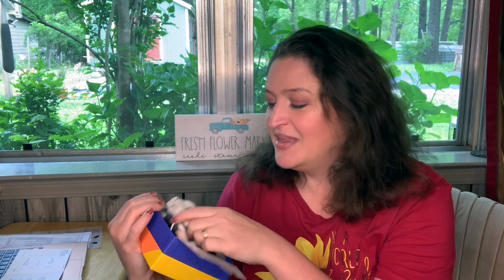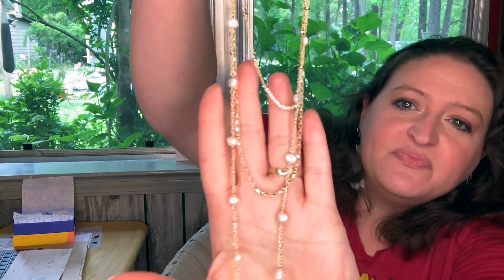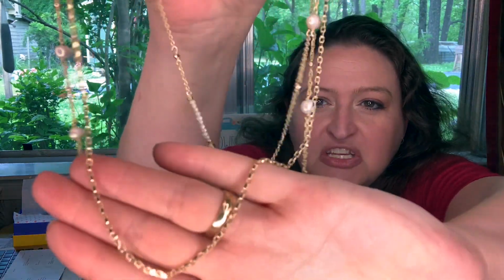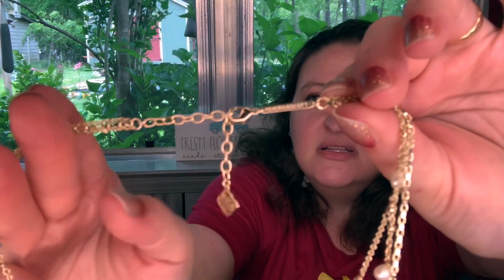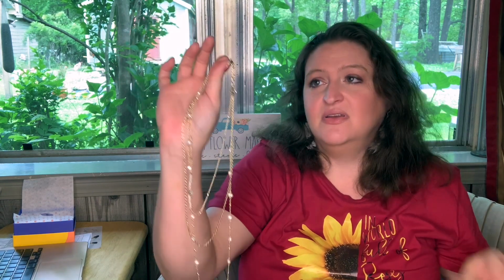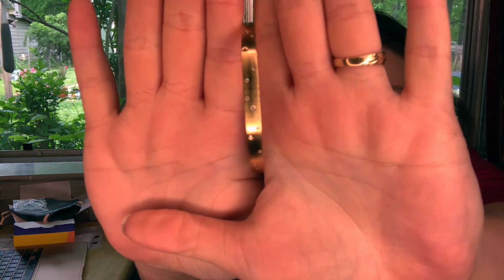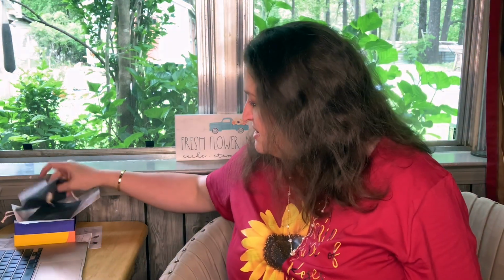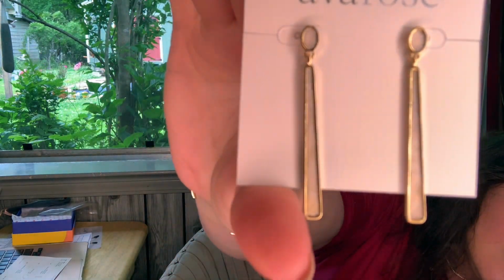Rocks Box Unboxing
Rocksbox is a jewelry rental subscription. The send you 3 pierces of jewelry for $21. Keep it for as long as you like then send it back with the envelope it came in. Then they will send you more. If you choose to buy a piece you will get the $21 back in credit.

In this box:
Kendra Scott
Scarlet Multi Strand Necklace in White Pearl
Member Price: $128
Retail: $128

Aster
Brier Cuff in Gold
Member Price: $46
Retail: $55

Ava Rose
Tacoma Drops in Gold and Mother of Pearl
Member Price: $51
Retail: $60

Below I will list The stores and subscription companies I use. Happy hunting :-)

Amazon
Full disclosure. I am waiting to be approved. If you use my links while purchasing an item I am possibly eligible to receive a small percentage.

Amazon Personal Shopper by Amazon Prime Wardrobe

Amazon Prime Wardrobe

FabFitFun
For a limited time, you get 40% off your first box when you purchase a Seasonal subscription and I will get $15 FabFitFun promotional credit after you subscribe using this referral link.

Rocks Box
Get your first month FREE! Use the link below and you can get your first box free. and I will get a $25 credit.

Simply Earth
GINAP503

With this link after you spend your first $50 you and I both will receive a $50 credit.

Wantable
With every referral I receive $25.